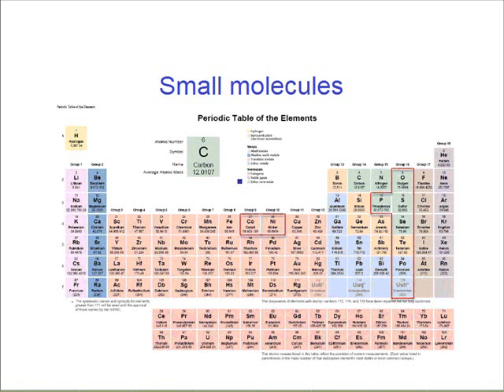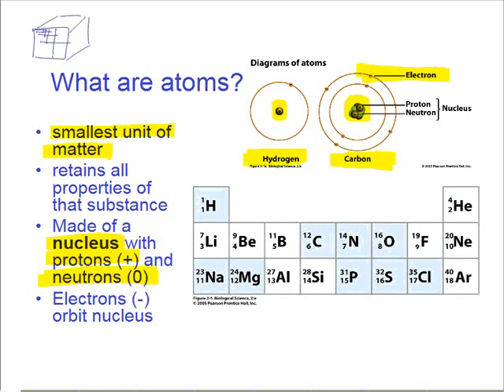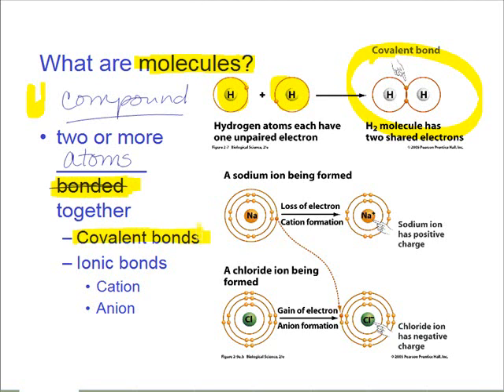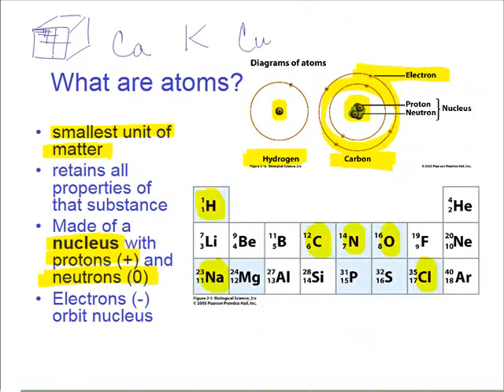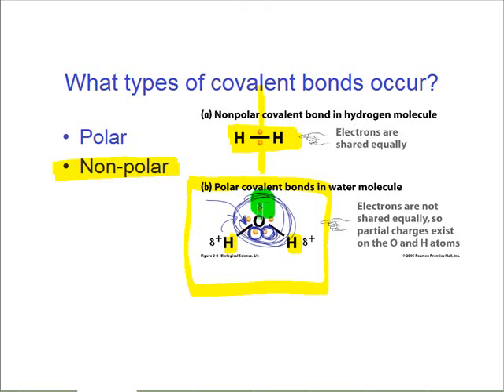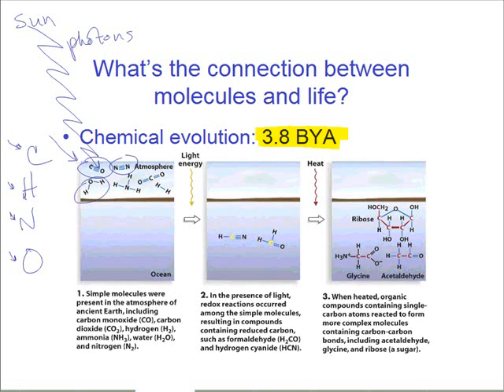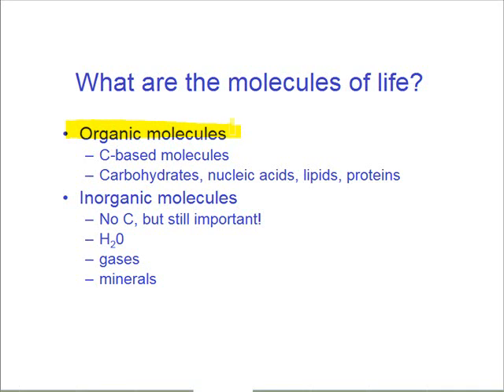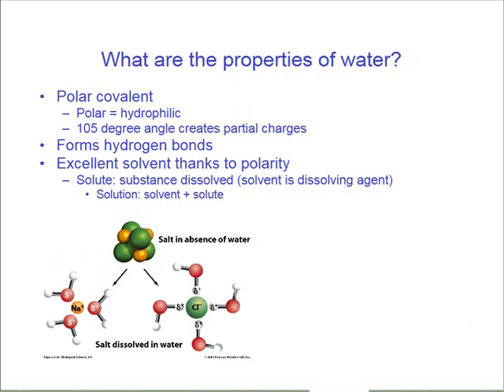Small Molecules || part- 1